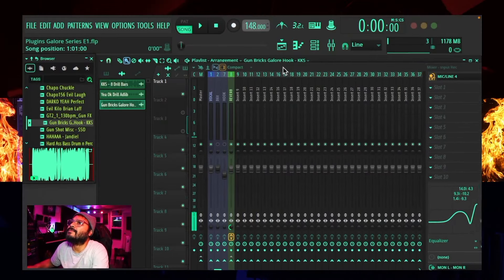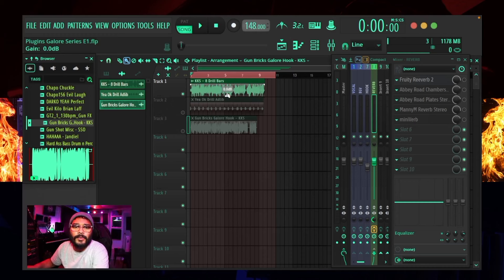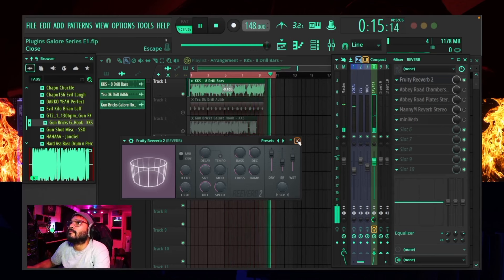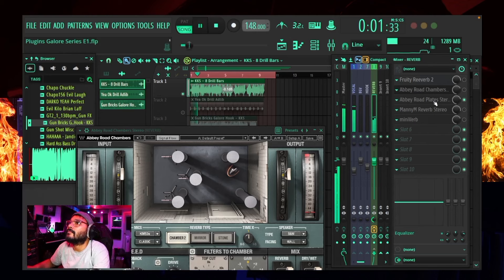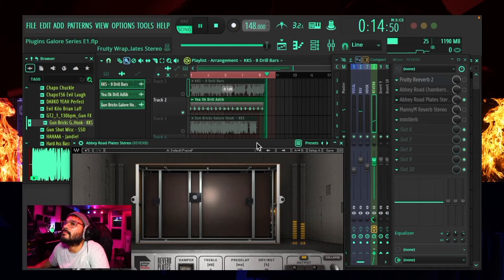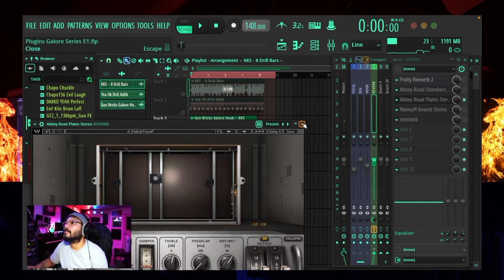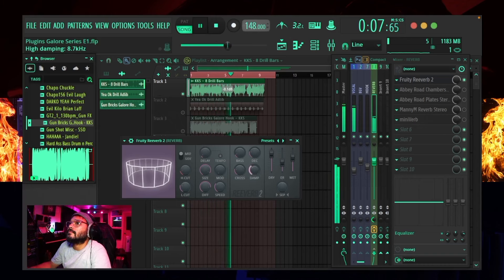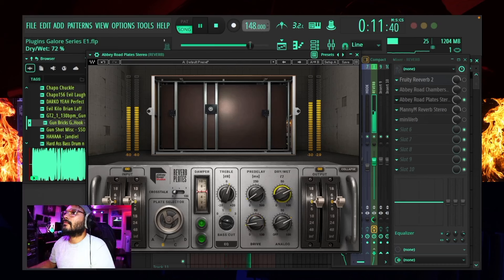Plugins Galore series 1.1 || Reverbs || Okay Beatz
Dive into the world of audio production tools called “plug-ins” and in this series Kevin King Supreme will show just how they sound. Professionally apply effects to your vocals and instruments with plug-ins you haven’t used before. Learn how they function so that you may know whether you should try it for yourself or not. Enjoy the new series by Okay Beatz, Plug-ins Galore!!!

Enjoy the vibe and visit channel Regular for Something New.

🎙️Top 6 Must-Have Studio Gear for Pro Audio & Video!
Ready to elevate your recording and video production? Check out this high-end gear to take your studio to the next level! 👇

🎤 Neumann U 47 FET Studio Microphone

🎛️ Neve 1073SPX Mic Preamp

🔉 MAAG EQ4 500 Series 6-Band EQ

🎚️  Black Lion Bluey FET Compressor

⚡ UA Apollo 8x Audio Interface